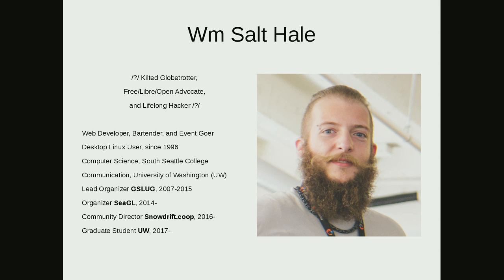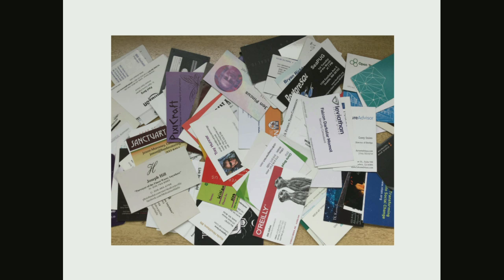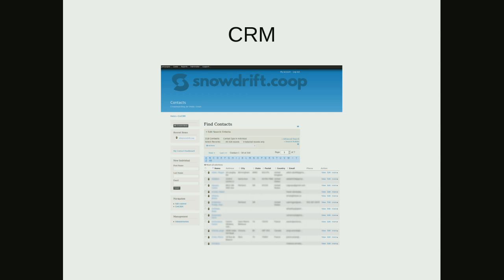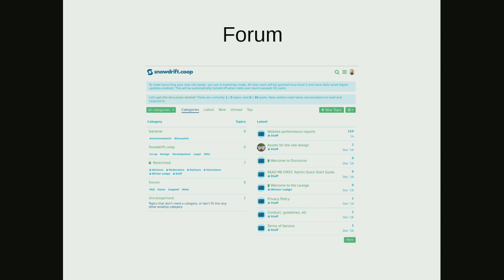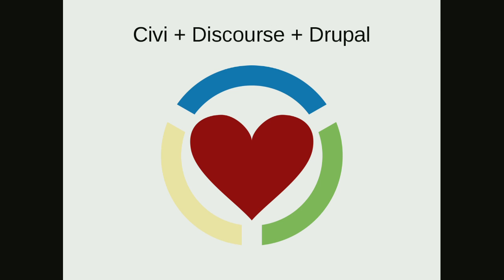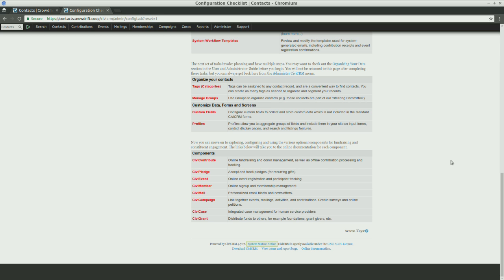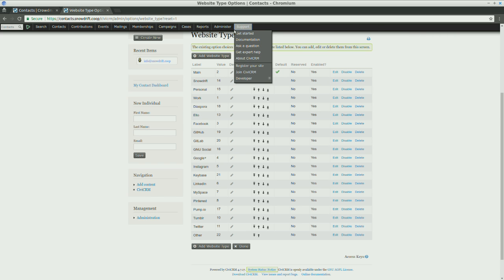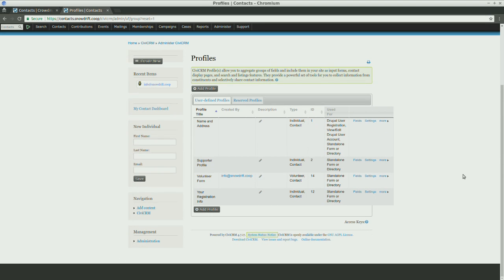LinuxFest Northwest 2017: Contacts to Connections: CRM funneling for FLOSS projects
Do you have a pile of sticky notes and a folder full of spreadsheets with contacts? Have you ever had a donor approached by two people trying to gather the same information?

As an organization or project grows, it often becomes hard to keep track of the various community members, donors, and volunteers who are connected. An answer to this is the often used sales tool, a contact relationship manager (CRM).

You will learn about a non-sales focused tool, CiviCRM and see how it can be combined with Discourse and various Drupal forms to clean up and funnel your contact data.